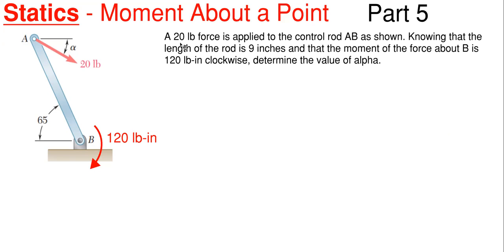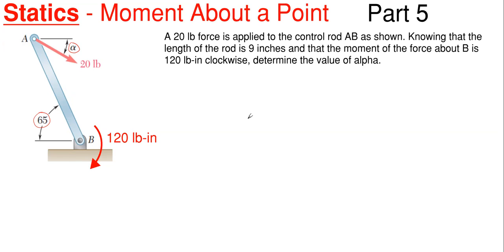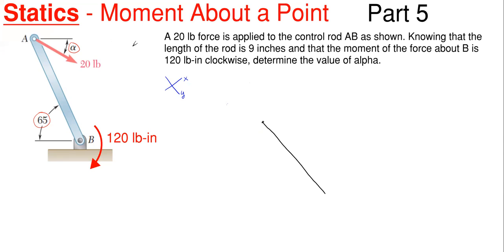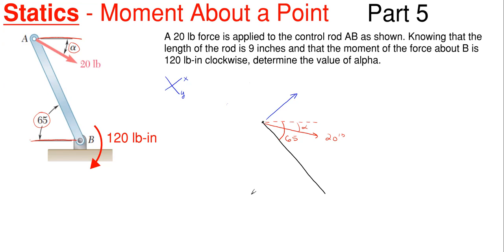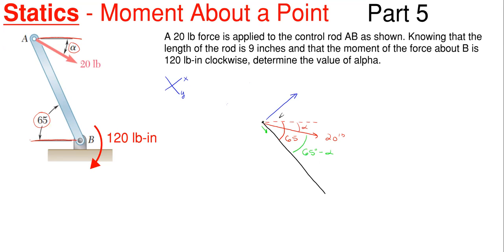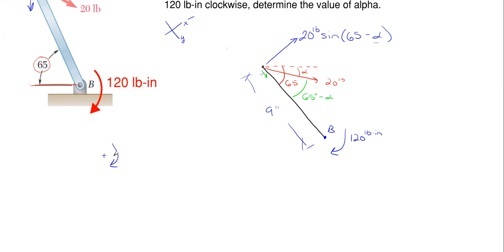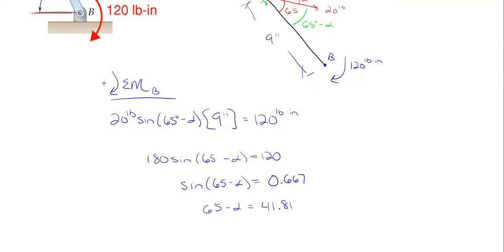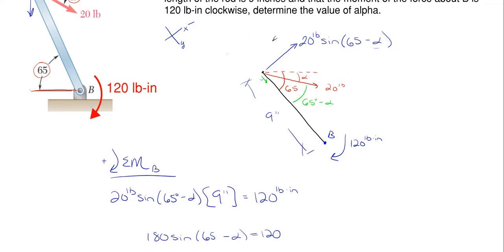How to Find the Angle of the Force Due to the Moment on the Lever Arm – Moment Problem 5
In this video, we calculate the angle of the force due to the moment about a point by summation of moments.  This problem is solved by using static moment calculations about a point where moment equals a force times a perpendicular distance.

Problem statement:
A 20 lb force is applied to the control rod AB as shown. Knowing that the length of the rod is 9 inches and that the moment of the force about B is 120 lb-in clockwise, determine the value of alpha.

Problem walkthrough steps:
- Using equation and property of moment is equal to force times a perpendicular distance, determine the required moments, distances and applied forces.

Topics of this problem include:
Solve a moment problem
Solve moment equivalent systems
Calculate moment
Find perpendicular distance
Calculate force which creates certain moment values
X and Y Components
Vector Mechanics
Equivalent systems

Engineering statics
2D moment about a point problem 5
College level
Professor Engineer
Professor_Engineer